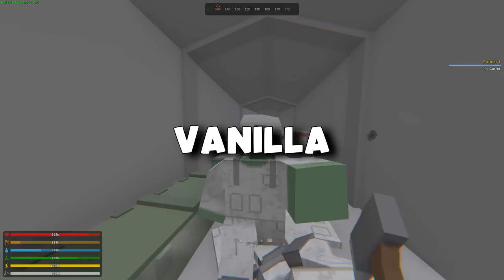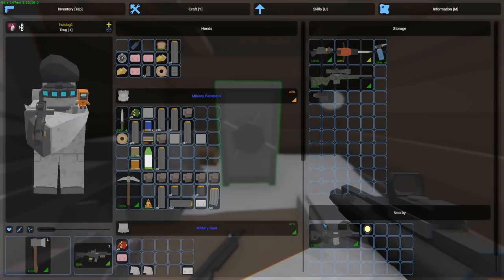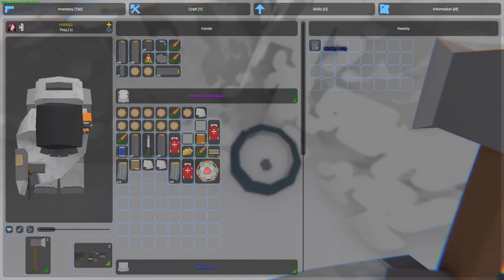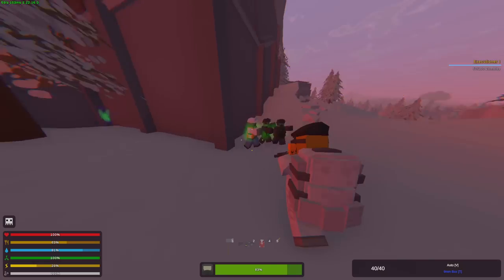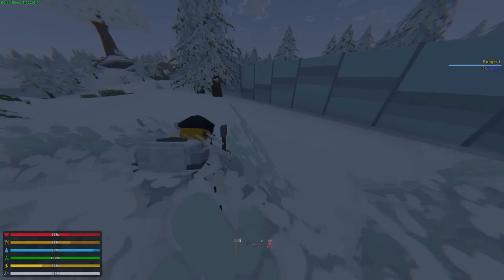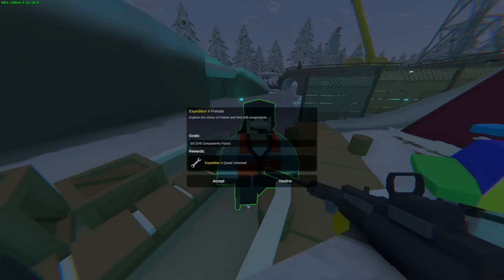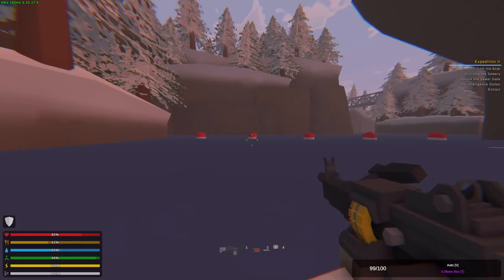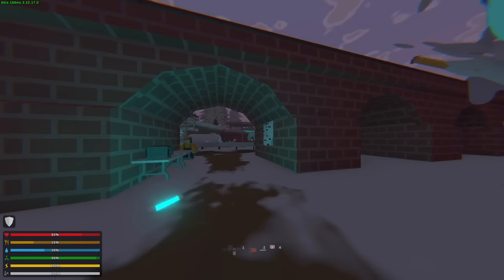Unturned Polaris - BECOMING THE RICHEST SOLO (Vanilla Survival Ep. 2)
My Servers:
★LIAMDOESGAME★ #1 [TARKOV GUNS| PvP | KITS| 10x]

00:00 - 00:45 - Intro
00:45 - 16:09 - Becoming the Richest Solo
16:09 - 16:42 - Outro